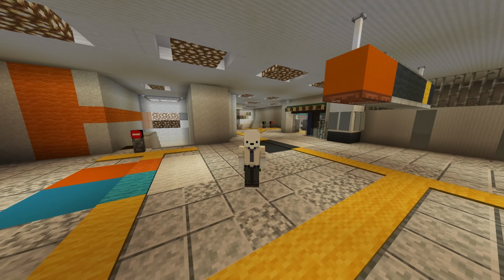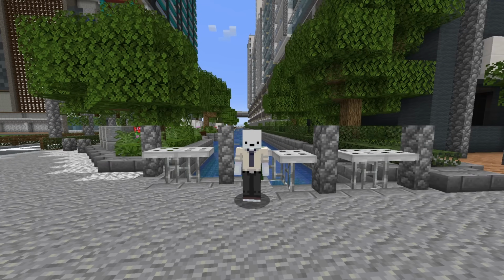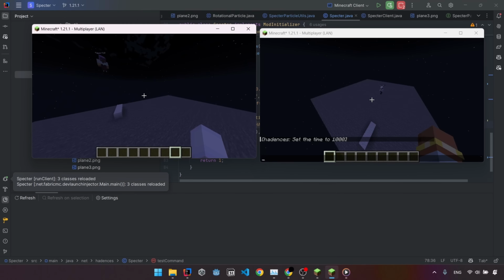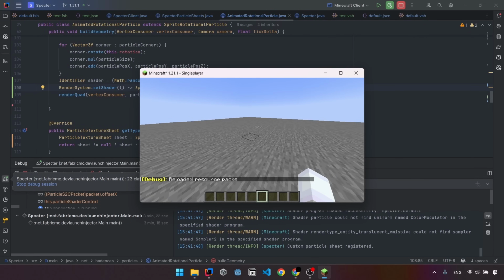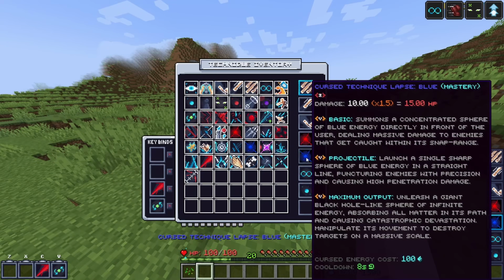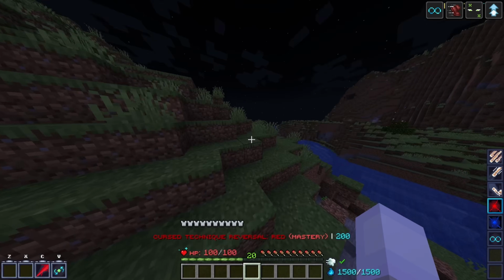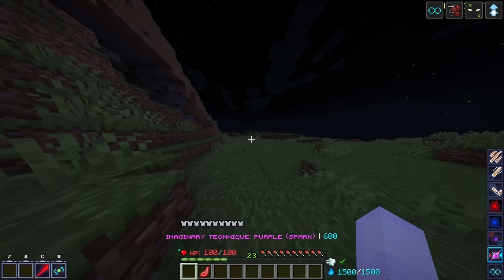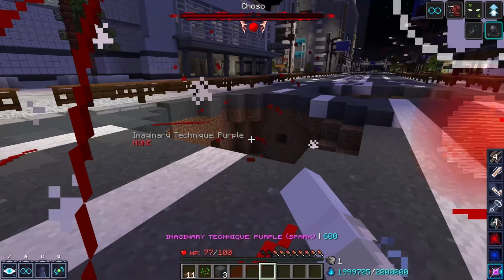I Coded Gojo Satoru in Minecraft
What if Gojo Satoru from Jujutsu Kaisen was in Minecraft?

Your support means the world to me, whether it’s through contributions or simply sharing my work. Thank you for helping me continue doing what I love! ❤️